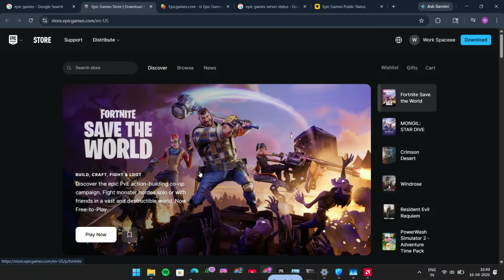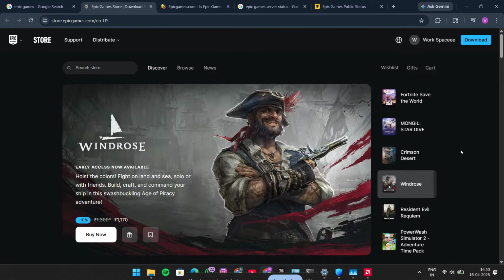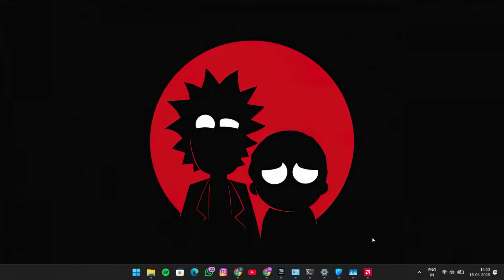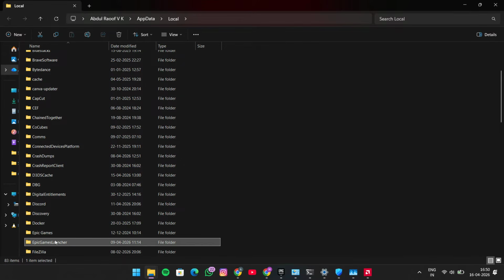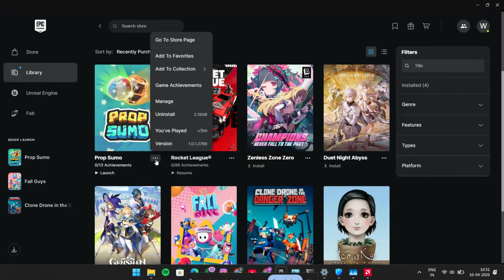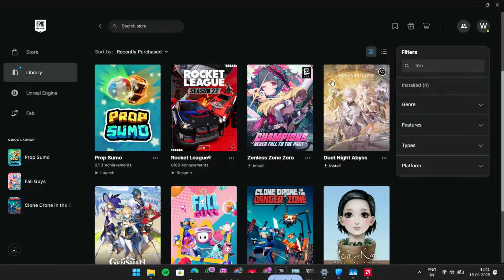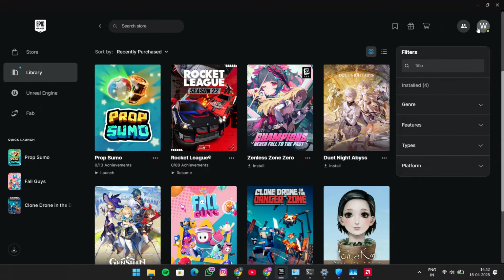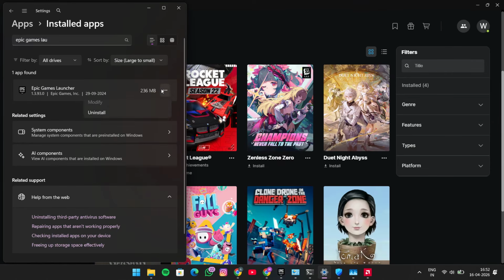Fix Epic Games Error Code II-E1003 (Quick Troubleshooting Guide)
Fix Epic Games error code II-E1003 with this quick step-by-step tutorial. Learn how to clear launcher cache, verify game files, disable VPN or proxy settings, and reinstall Epic Games Launcher if needed.

🕚Timestamps:
0:00 Intro
0:26 Clear Epic Games Launcher Cache
1:26 Verify Game Files
2:06 Disable VPN Or Proxy
2:37 Reinstall The Epic Games Launcher
3:15 Final Recap

✍️What You'll Learn In This Video:
• How To Verify Epic Games Game Files
• How To Disable VPN Or Proxy For Epic Games
• How To Reinstall Epic Games Launcher Safely
• How To Fix Epic Games Error Code II-E1003

💡Pro Tips:
• Always fully close the launcher from the system tray before deleting cache files.
• Restart your PC after clearing local app data for the best results.
• Use Verify on the specific game that triggers the error instead of reinstalling everything first.
• Turn off proxy settings inside the launcher as well as any third-party VPN apps.
• Reinstall the launcher only after trying the simpler fixes.